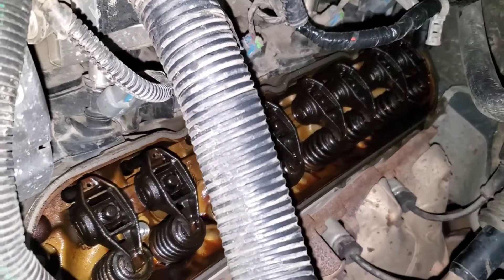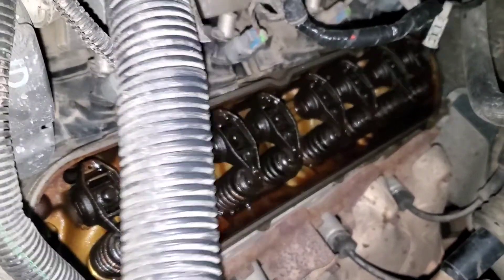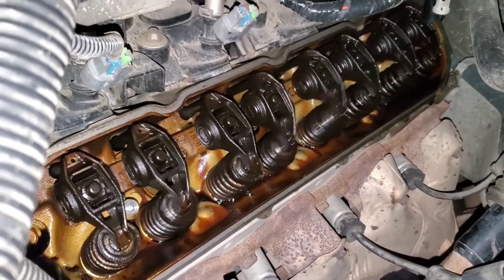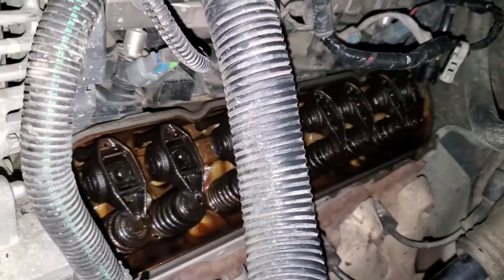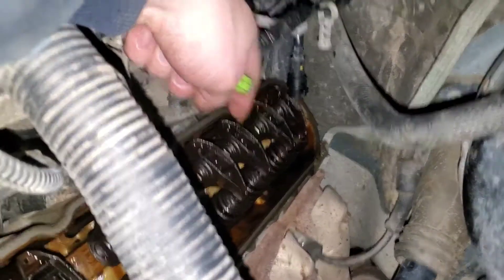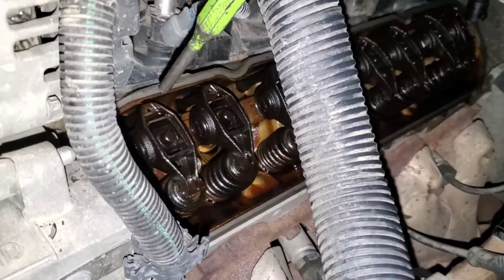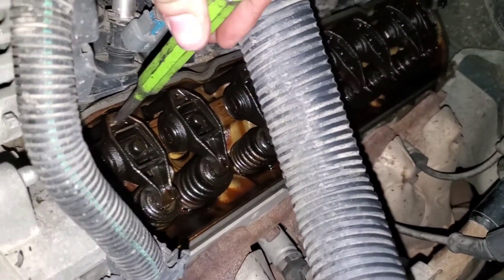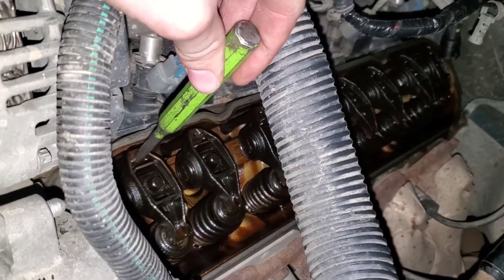2009 Chevrolet Bad lifter: How to check it BEFORE pulling the head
When comparing a bad active fuel management lifter to a good one, tapping on it you will feel it bounce or collapse when comparing it to a solid one. Most likely have zero compression on that cylinder also when testing